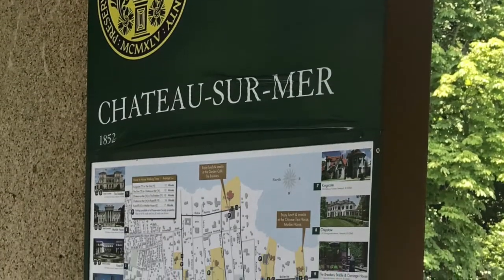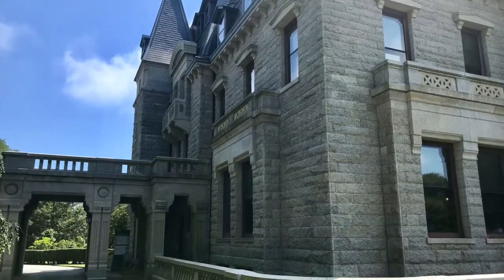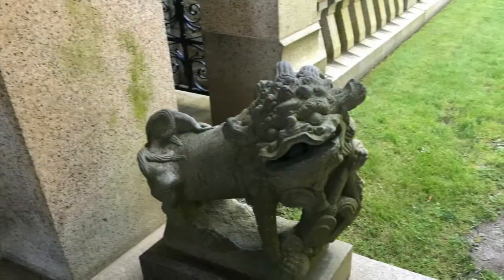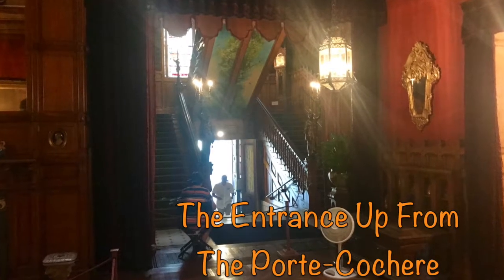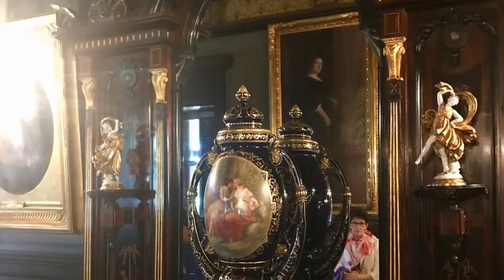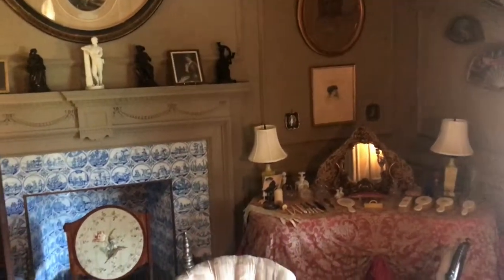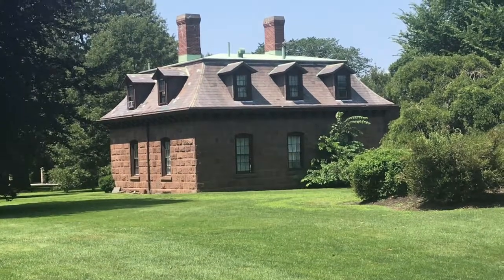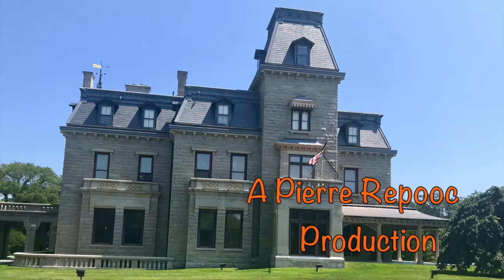Touring The Chateau sur Mer Mansion, Newport, Rhode Island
The Chateau-sur-Mer was built for William Shepard Wetmore from 1851 to 1852 as a summer house or "cottage" as they were know. It was completed by architect and builder Seth Bradford.

1. "Watercolor Long" from the You Tube Sound Effects Library,
4. 'Newborn" from the You Tube Sound Effect Library,